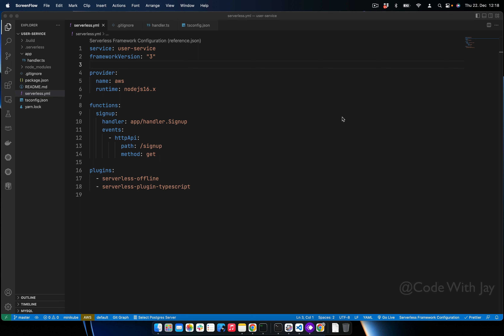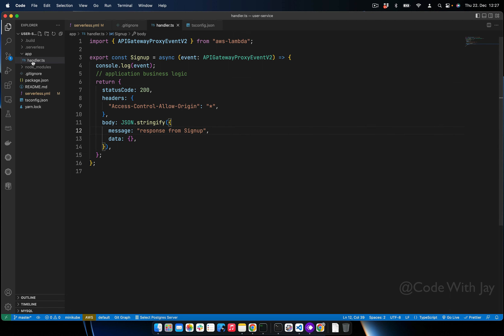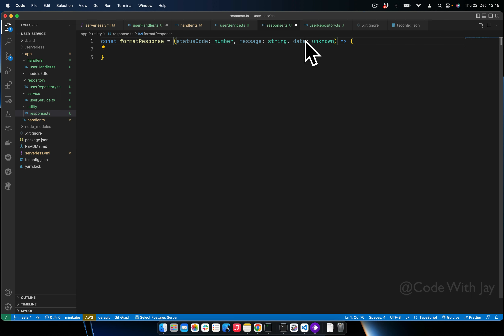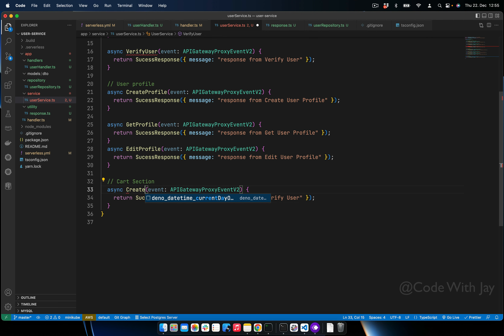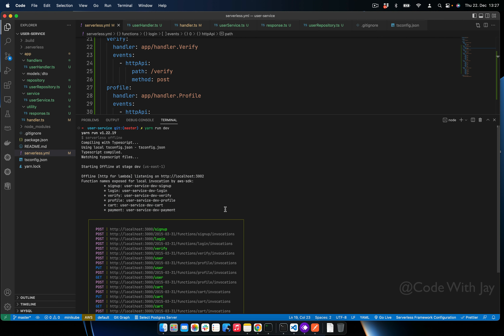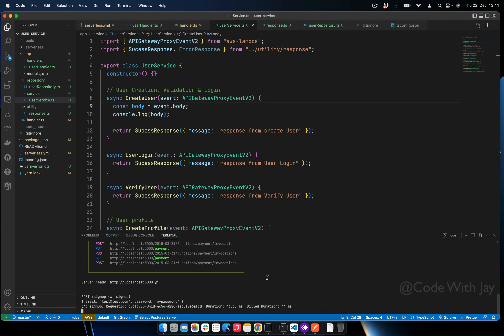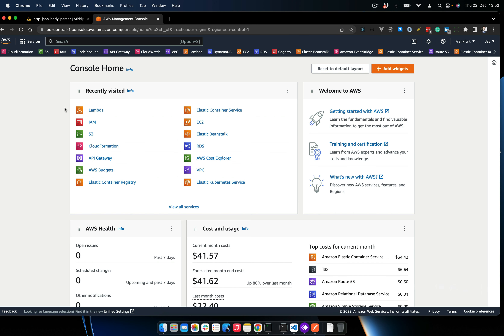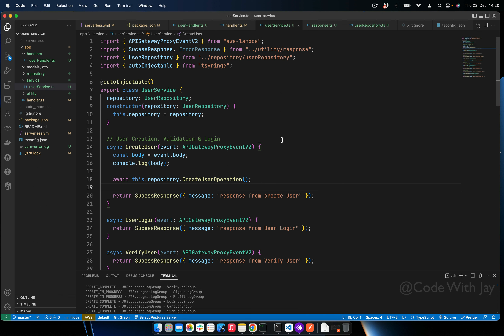We built a 10,000x faster NodeJS Microservice with Serverless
In this video, we demonstrate how we managed to create a NodeJS microservice that is 10,000 times faster using serverless technology. We delve into backend development, specifically focusing on NodeJS, AWS services like DynamoDB and Lambda, as well as Stripe API integration. This practical example showcases how serverless architecture can significantly boost performance and efficiency for backend web developers. If you are interested in learning about backend solutions, cloud computing, and software engineering, this tutorial is perfect for you. Watch till the end to see the step-by-step process of building a lightning-fast NodeJS microservice with serverless architecture.

The Main Attraction of this Series are:

- NodeJS Microservice
- Serverless Technology
- Distributed System
- CAP Theorem
- Service Discovery
- Microservice Communication
- Continuous Deployment & Delivery
- Infrastructure As Code
- Aws Infrastructure
- Auto Scaling & Handle User Traffic
- Multiple Language Services

You can sit tight and fasten your seatbelt to ride with me in this series to improve your backend skills to the pro level.

I will be covering the Frontend part as well once we set up all services on cloud infrastructure.

Content of this Episode:
- Expose API Endpoints
- Serverless Deployment
- Dependency Injection
- Middleware in Lambda

Note: Members will get early access to the episodes.